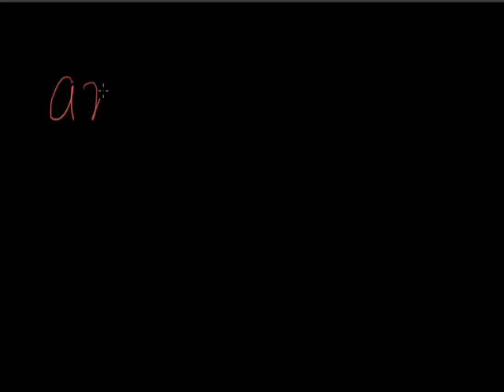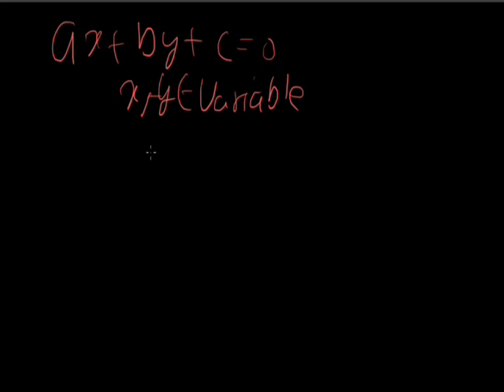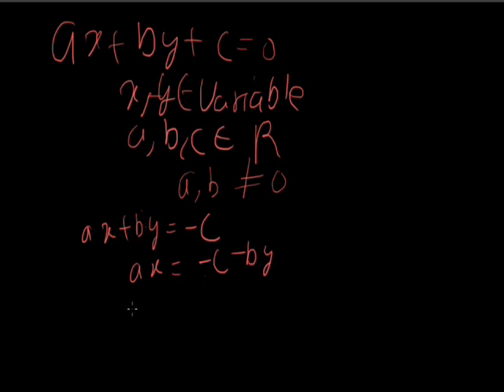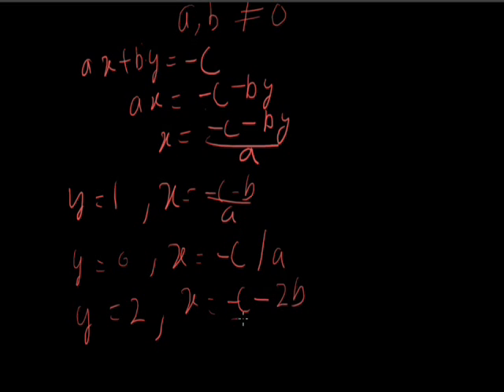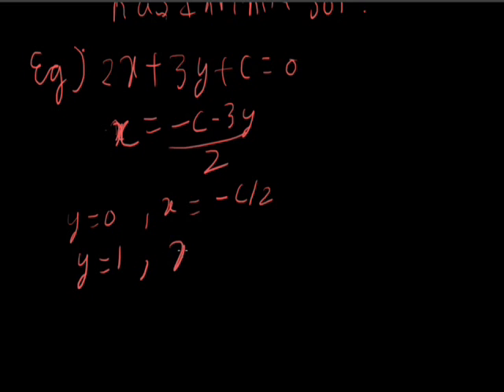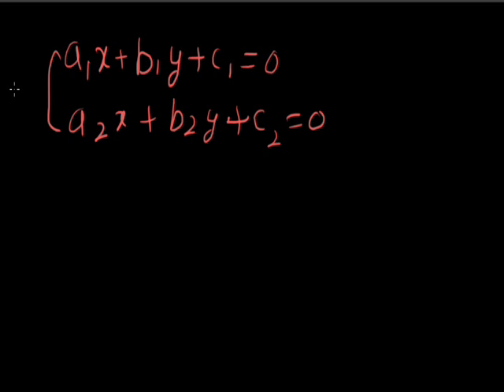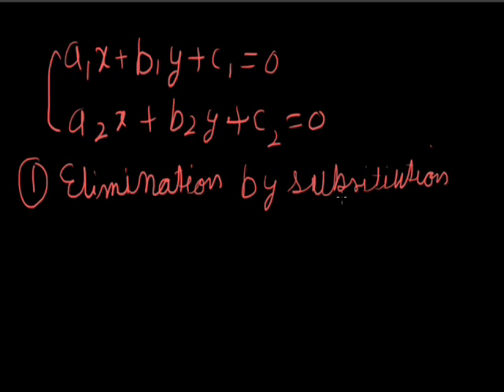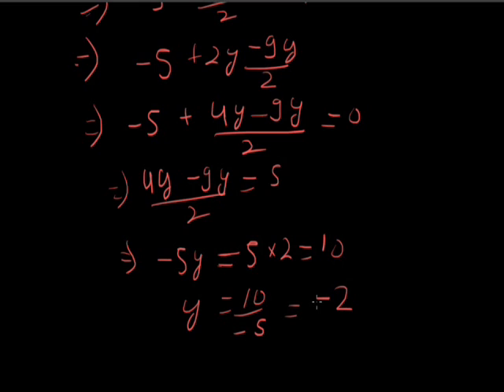Linear Equation in Two variable 001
Elimunation by Substitution grade x